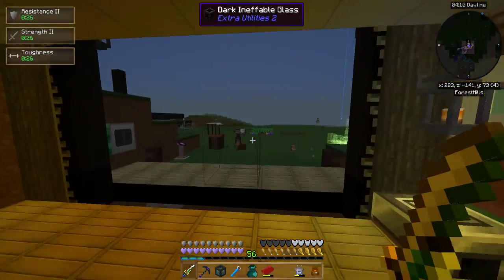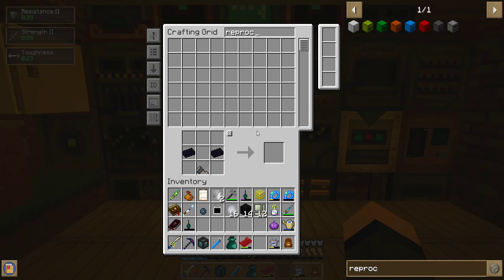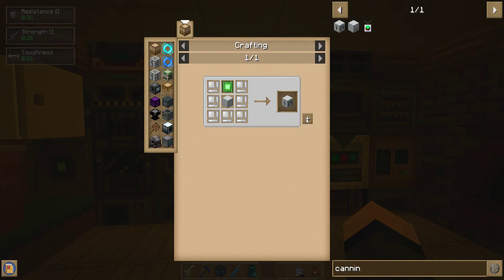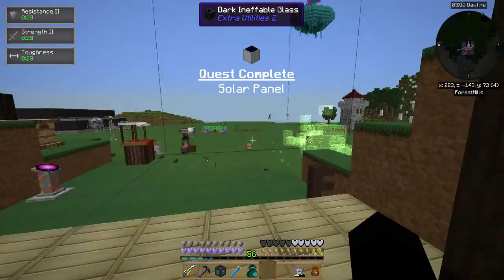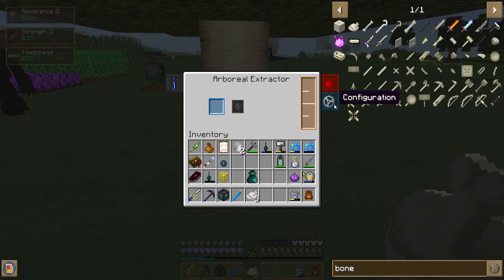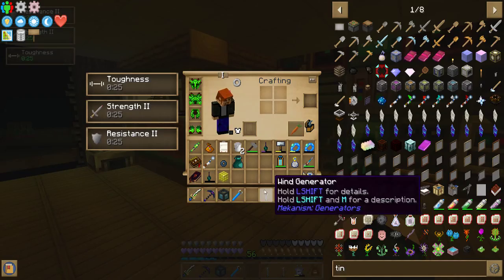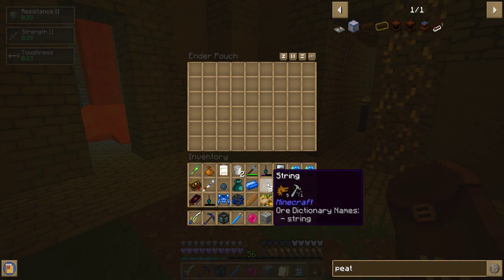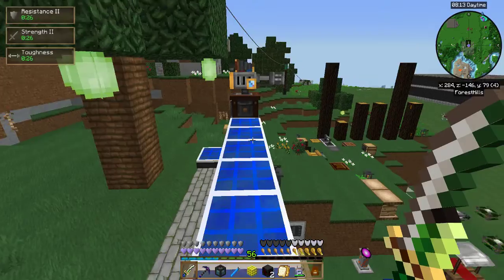Enigmatica 2 Expert :: IC2 Machines :: S2E31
Knocking out a few IC2 machines and poking around a couple of other mods.